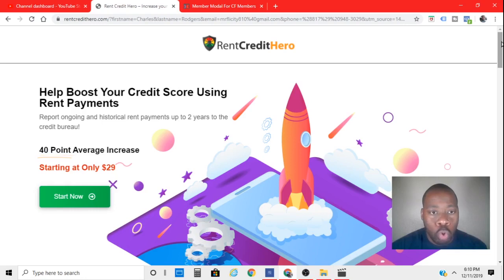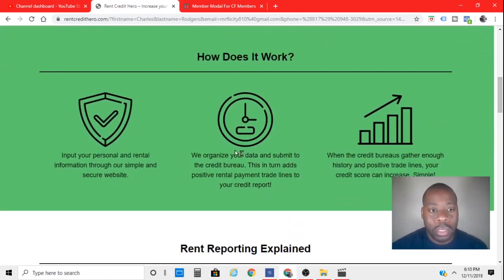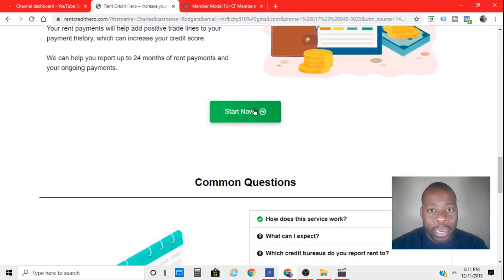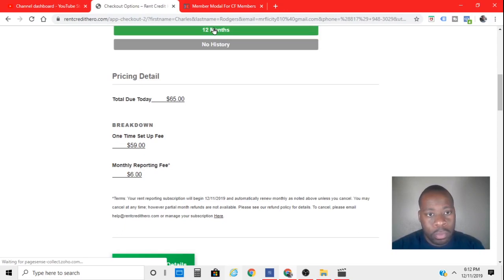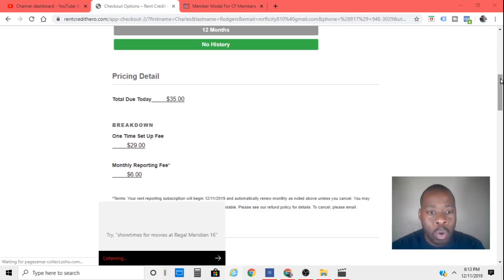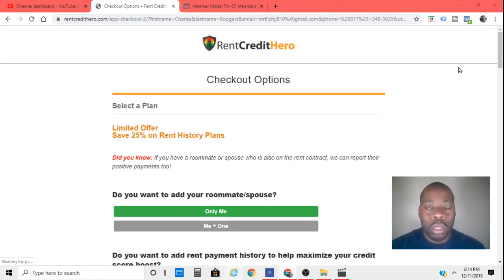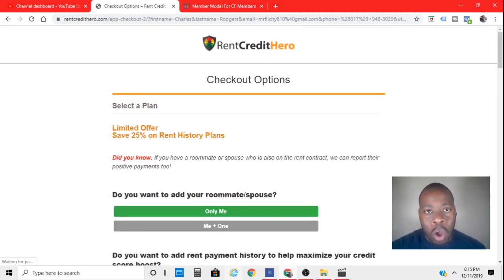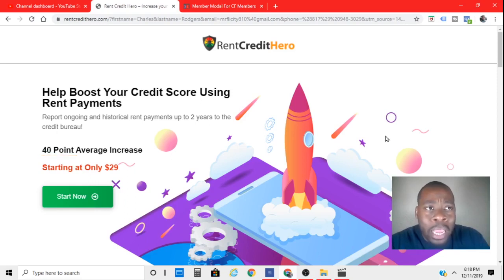Report Rent To Improve Credit Score 🏠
Grow your own credit profile or your CPN profile